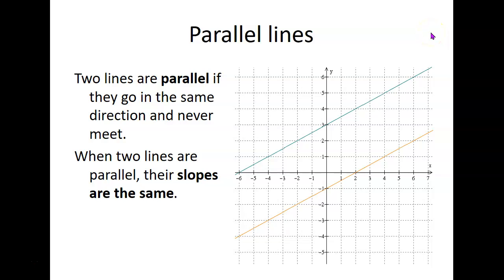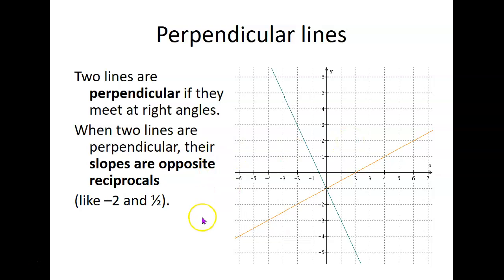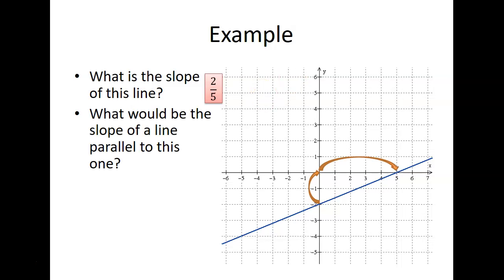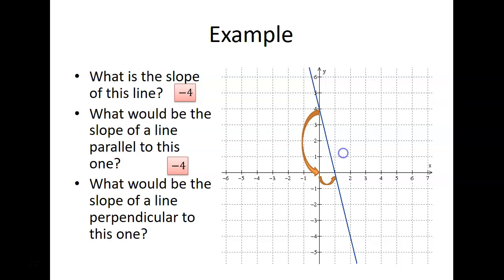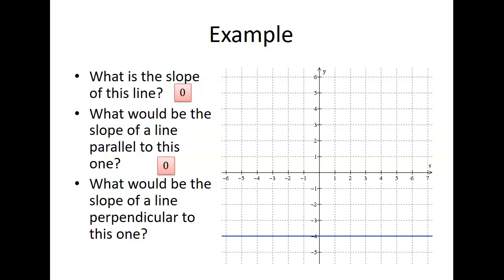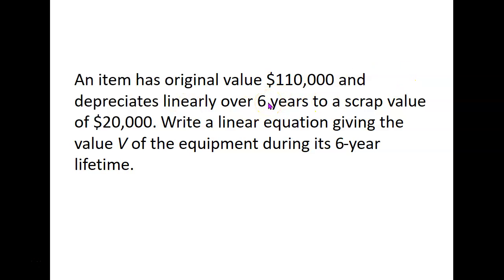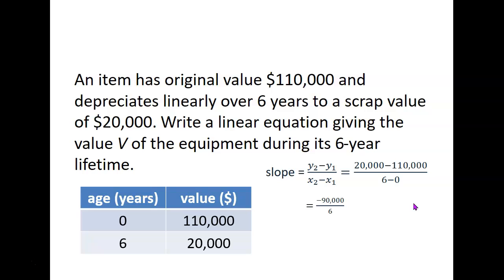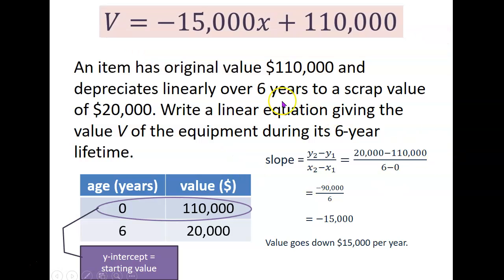MAT 119 2.1 part 3: Parallel and Perpendicular Lines